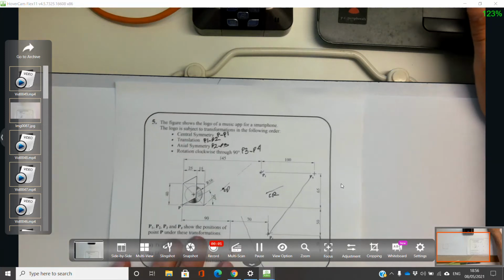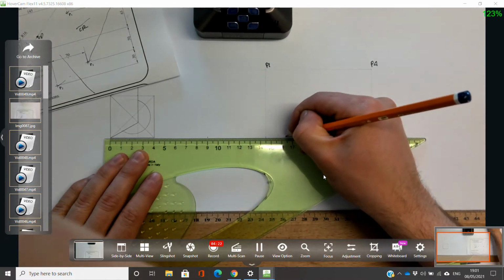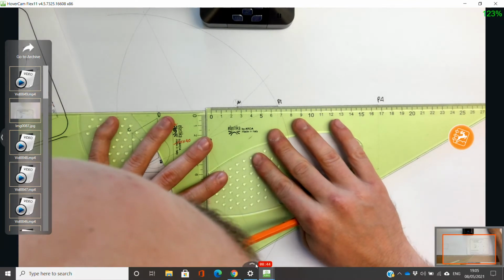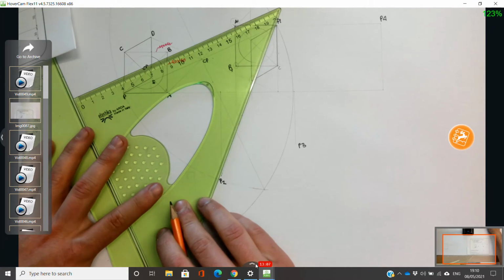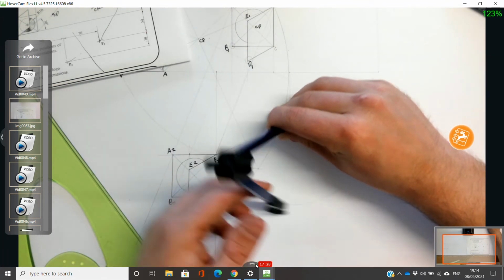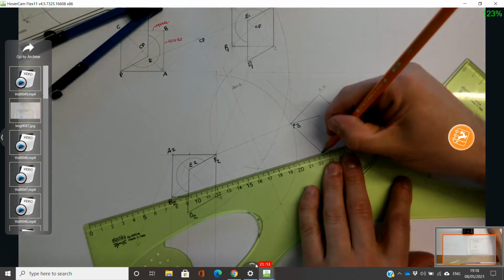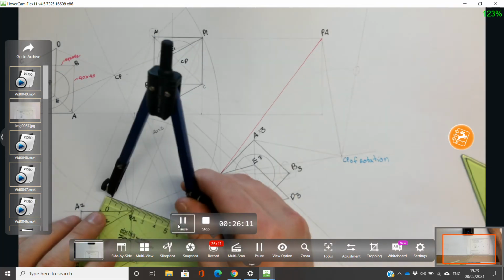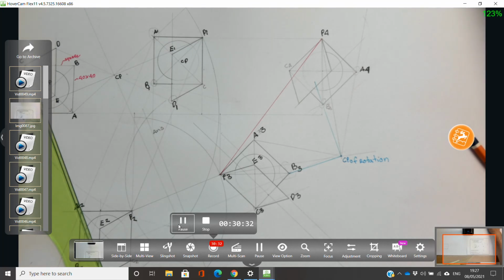JC TG 2014 SECTION B Q5 HL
Transformation Geometry
Remember the logo must retain it's orgininal geometry i.e a square 40mm by 40mm